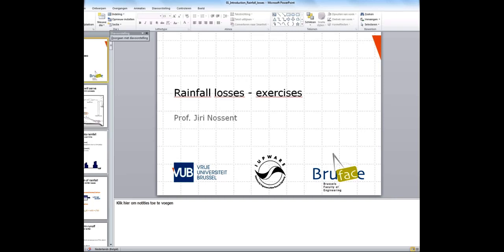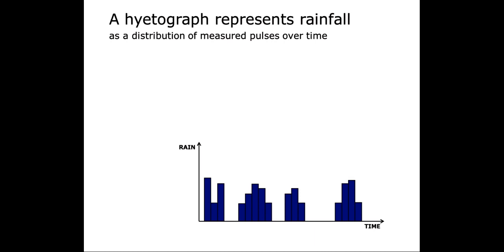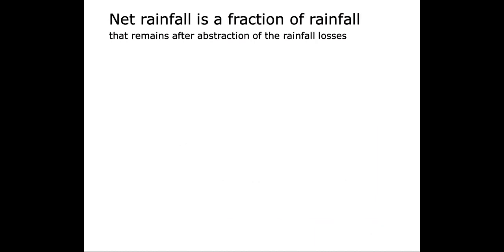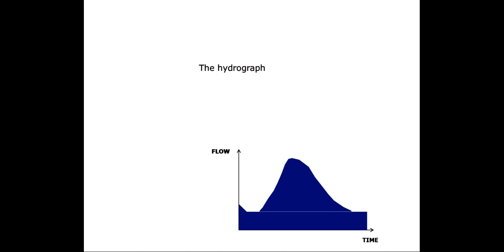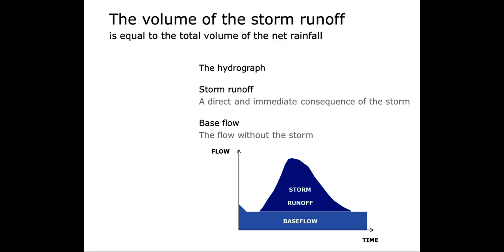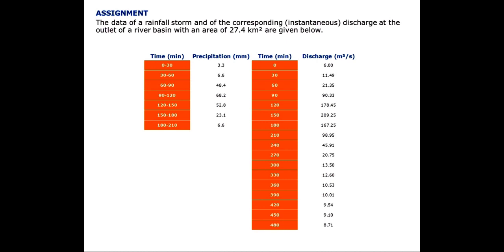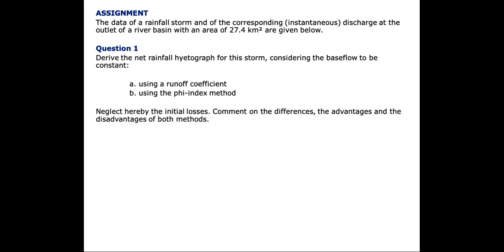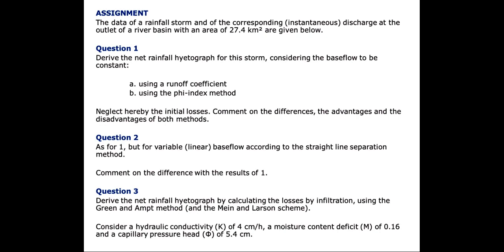Exercise 1 Rainfall losses Introduction